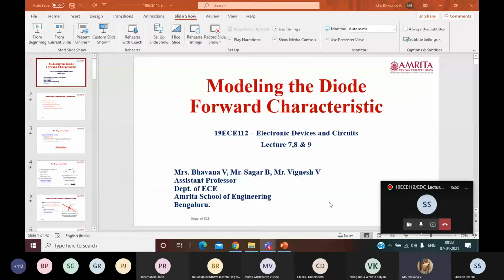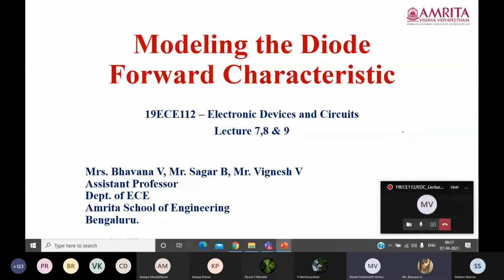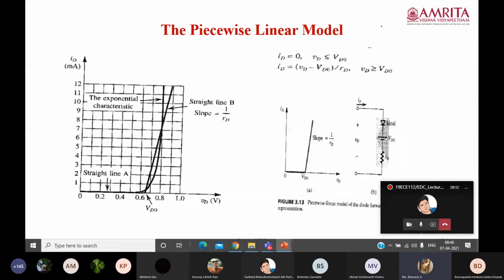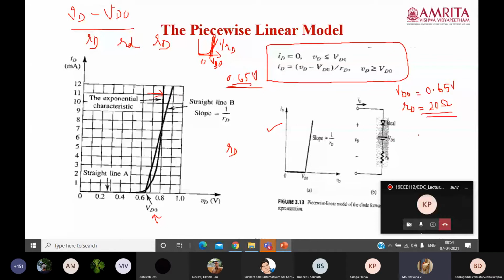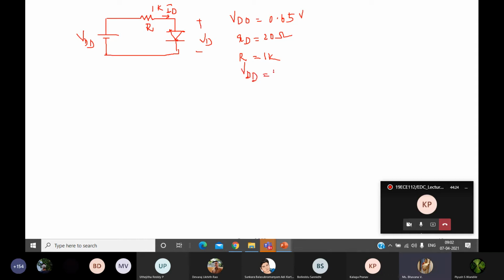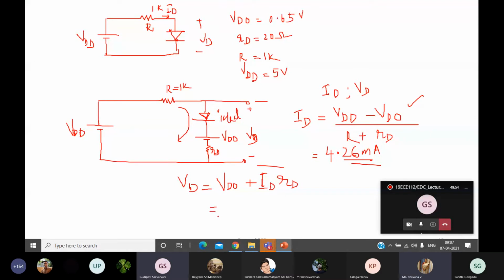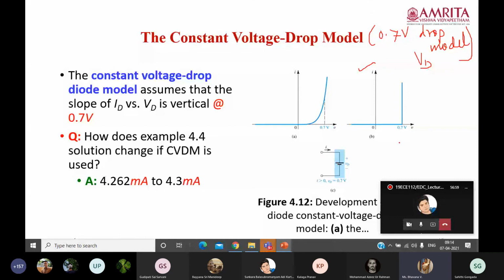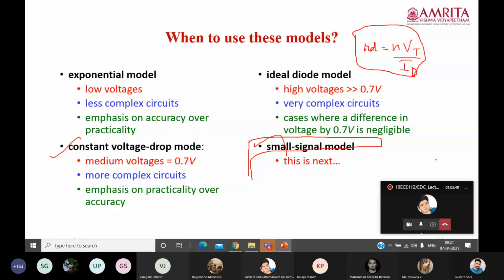ELECTRONIC DEVICES AND CIRCUITS Lecture-8 (7-4-2021)